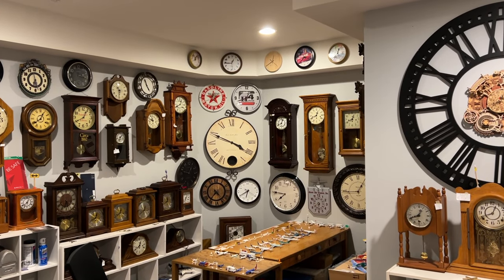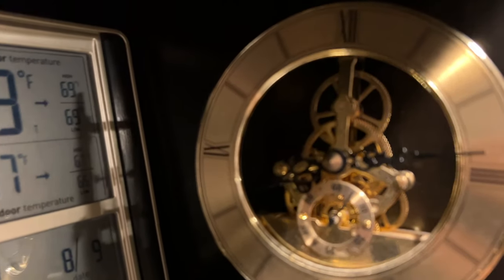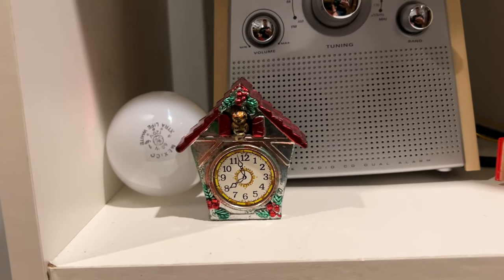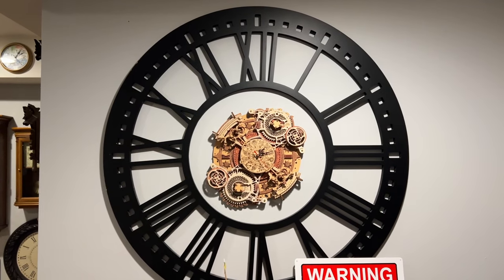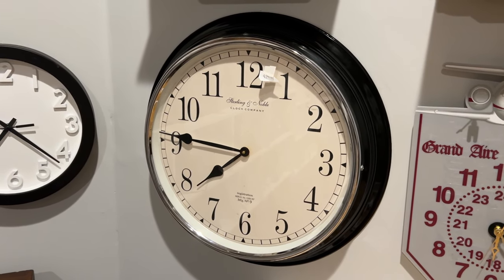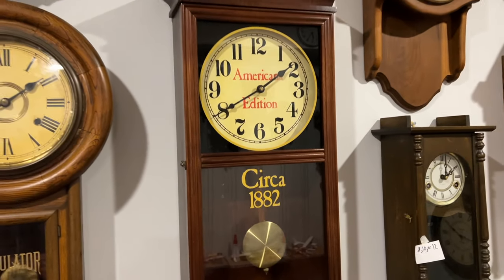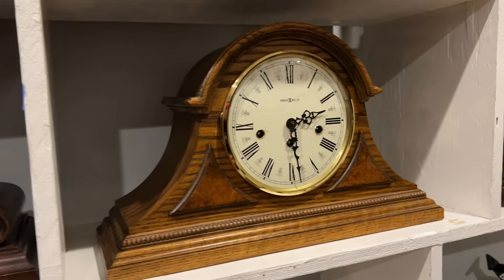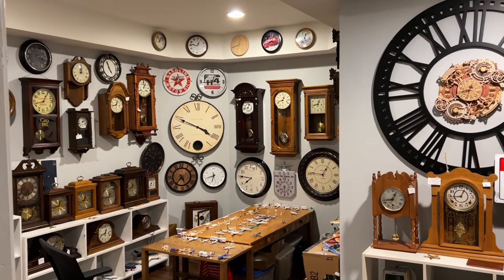IN-DEPTH! FULL Tour of Clock TV's BRAND NEW Clock museum! (August 2022)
Welcome to my brand new clock museum of awesomeness! In this video, I go over every single clock in my collection and give a short story about every one of them. Many people have told me that narrating my clock collection updates is better than my silent ones so with that said, here is a brand new in-depth tour of my whole collection! As you may expect, this is certainly one of the longest videos I've made thus far (due to how many clocks I truly have!) so this definitely took a while to upload but here it is guys! I really hope you all will like this!

Consider joining the Clock TV Discord Community! We are looking for new people to chat with!